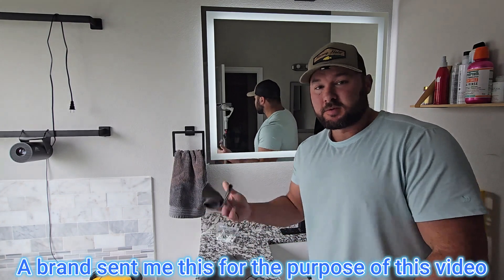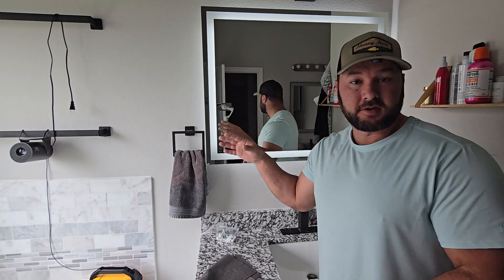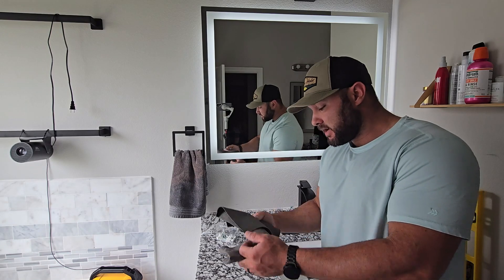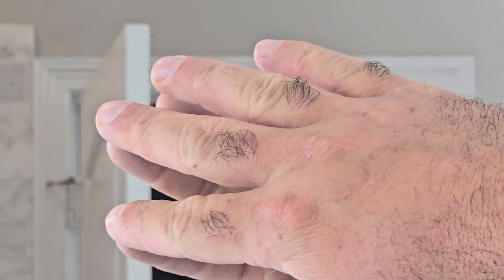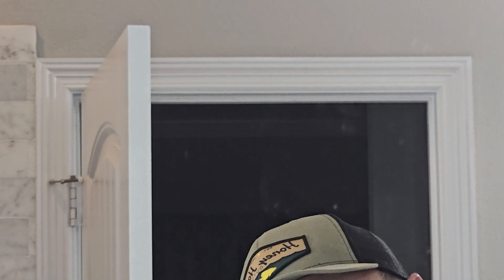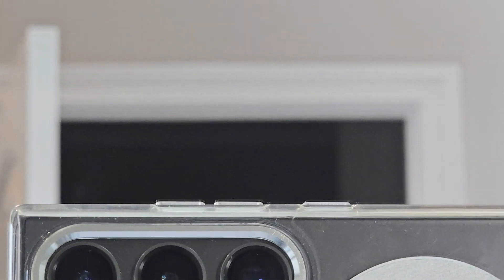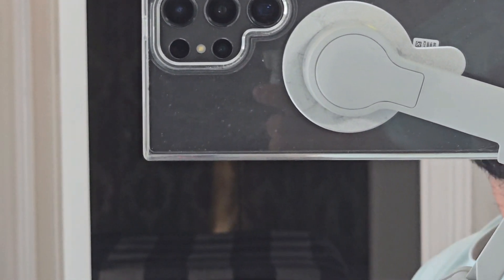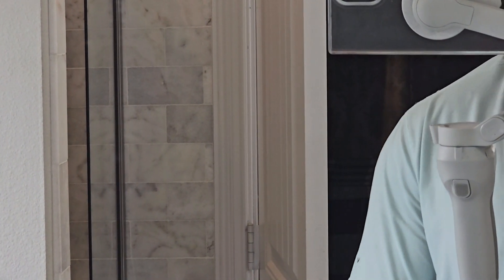"5pcs Magic Cleaning Cloth Review – Thickened Microfiber for Streak-Free Windows and Mirrors!"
YouTube Description:
Description:

In today’s video, we’re introducing the 5pcs Real Magic Cloth, designed to make your cleaning routine easier and more effective. These thickened microfiber magic cleaning cloths are perfect for mirrors, glass, windows, and cars. Get ready to experience the magic of spotless surfaces with minimal effort!

What You’ll Discover in This Video:

Product Overview: Take a close look at the 5pcs Real Magic Cloth, including its design, material, and unique features.

Thickened Microfiber:

Enhanced Cleaning Power: Discover how the thickened microfiber cloths provide superior cleaning performance.
Streak-Free Shine: Learn how these cloths deliver a crystal-clear finish on glass and mirrors.
Versatile Uses:

For Mirrors and Glass: See how effective these cloths are at removing smudges and fingerprints.
Windows and Cars: Watch how they effortlessly clean windows and vehicle surfaces without leaving residue.
Durability and Reusability:

Long-Lasting: Find out how these cloths withstand frequent use and washing.
Eco-Friendly: Understand the benefits of using reusable cleaning cloths over disposable options.
Easy Maintenance:

Care Instructions: Tips on washing and maintaining your magic cloths to keep them in top condition.
User Experience:

Customer Reviews: Hear from users who have tried and tested the 5pcs Real Magic Cloth for various cleaning tasks.
Final Thoughts: Our overall impression of the magic cleaning cloths and whether they’re worth the investment.

Why Choose 5pcs Real Magic Cloth?

Effective Cleaning: Removes dirt, smudges, and fingerprints with ease.
Thickened Microfiber: Provides enhanced cleaning power and a streak-free finish.
Versatile Use: Perfect for mirrors, glass, windows, and cars.
Durable and Reusable: Built to last and eco-friendly.